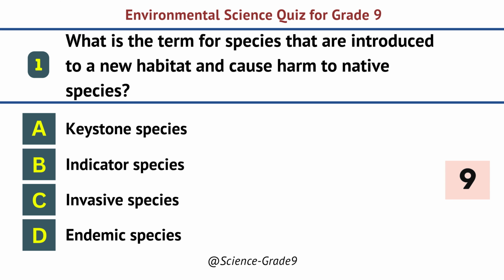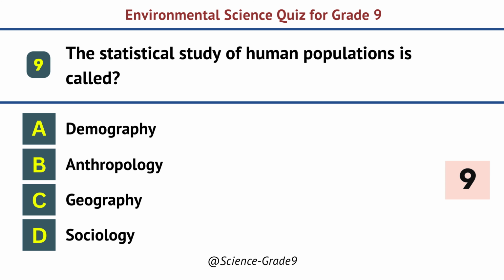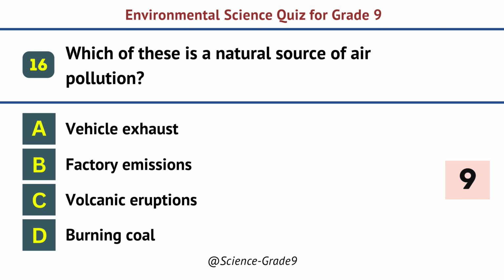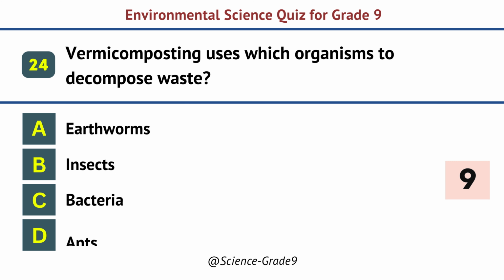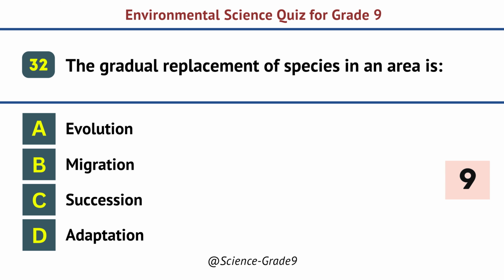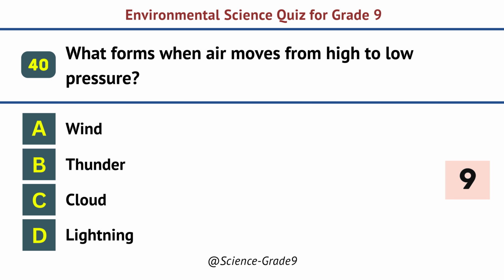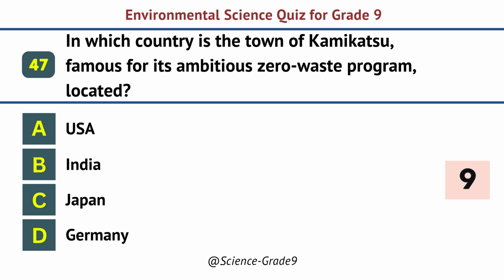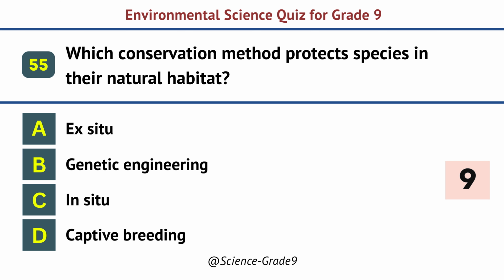Environmental Science Quiz for Grade 9 | 55 MCQs | World Environment Day | June 5 Quiz Competition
Test your knowledge with this Environmental Science Quiz designed for Grade 9 students! Featuring 55 multiple choice questions, this quiz focuses on World Environment Day (June 5)—an important global event that raises awareness about environmental protection. Perfect for classroom activities, competitions, or self-assessment, this quiz covers topics like pollution, climate change, biodiversity, conservation, and sustainability.

Get ready to celebrate and learn on June 5 with this engaging quiz competition!